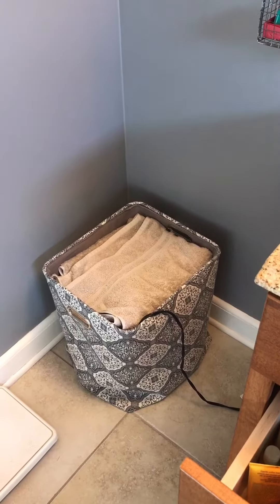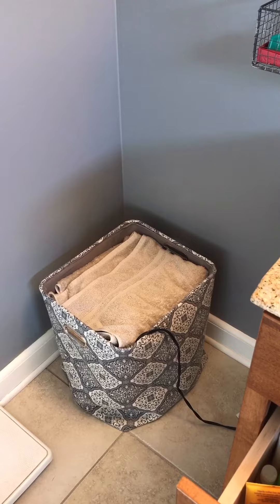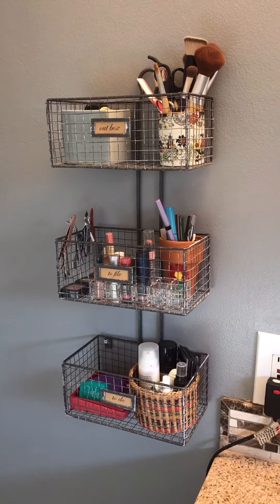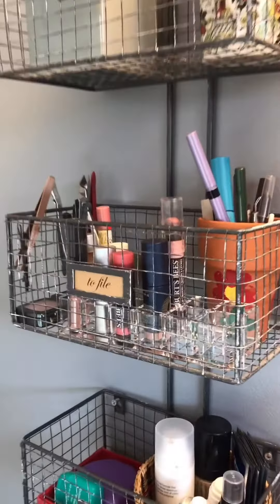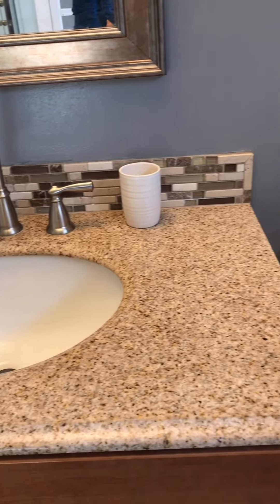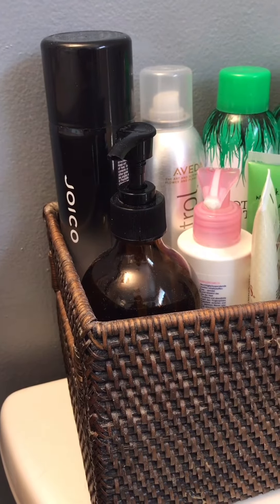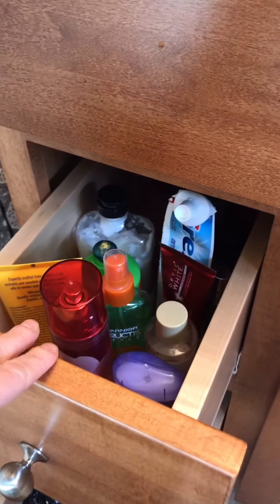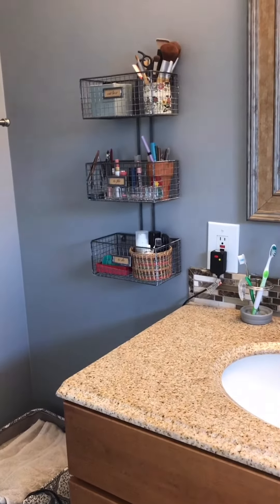Organizing a small bathroom with Hannah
Since we can't visit your home right now, we want to offer organizing ideas and tips that you can put into practice right away. This video features our Organizing Associate Hannah Harris and highlights bathroom organization tips for a small bathroom, often seen in older Milwaukee homes.
to schedule a virtual consultation!